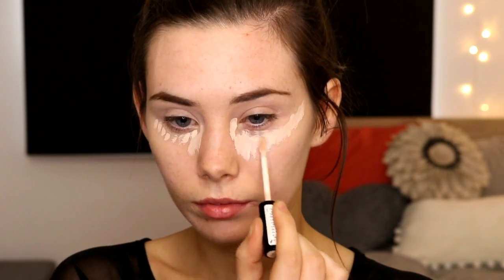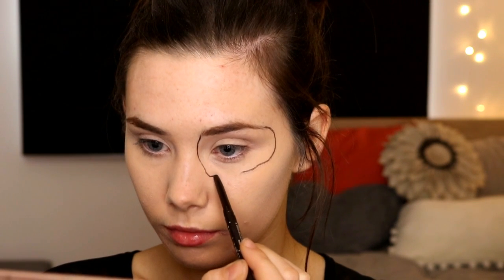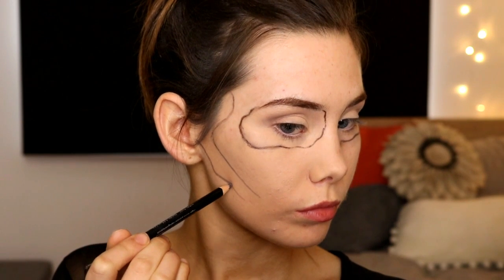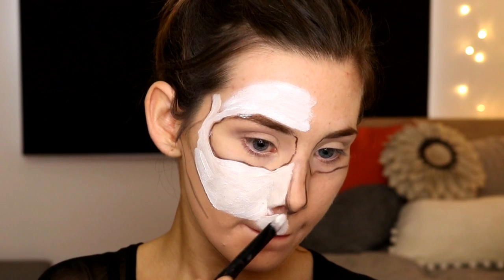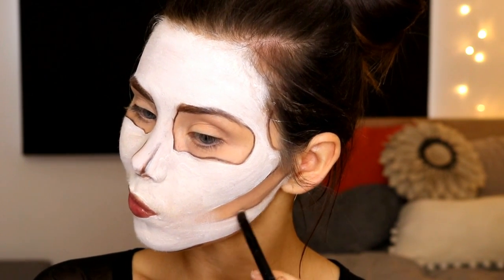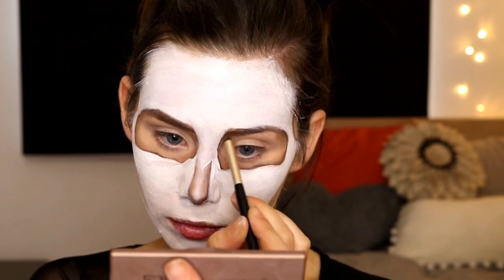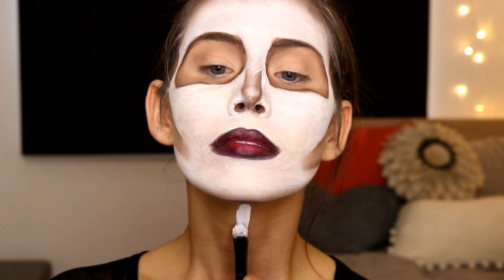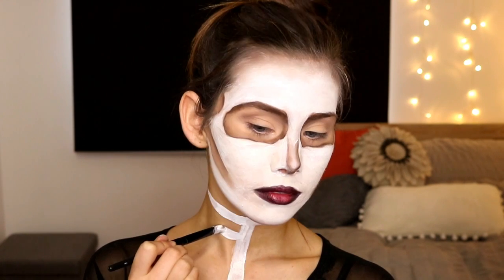KYLIE JENNER INSPIRED SKULL HALLOWEEN TUTORIAL 2016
Recreating Kylie Jenners Halloween Makeup 2016! I saw this on snapchat and instantly fell in love. Its not too scary but still inkeeping with the halloween theme so I put it in tutorial form!
Please give this a thumbs up if you enjoyed and i'll hopefully be having one more halloween video up for you guys tomorrow :) xx

*If your reading this leave me a comment letting me know what your going to be!

Cerys Davies